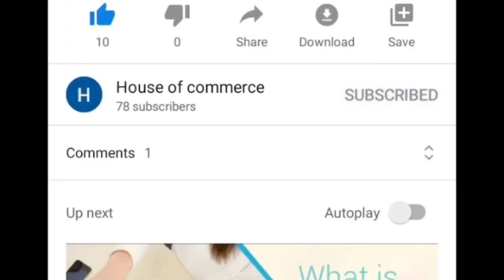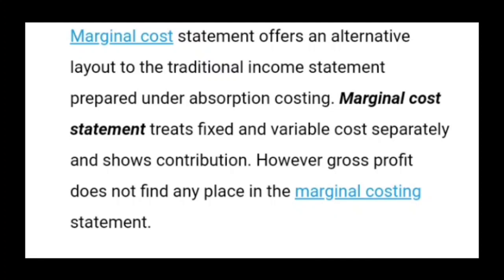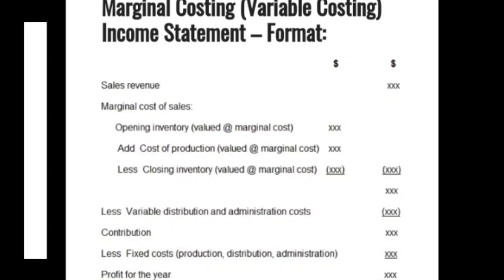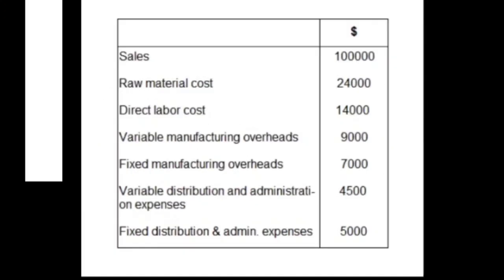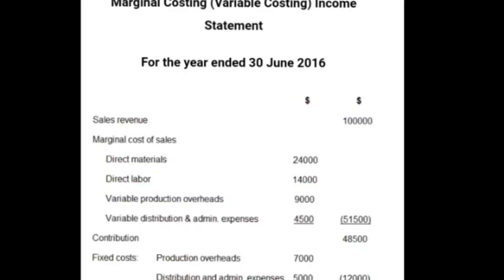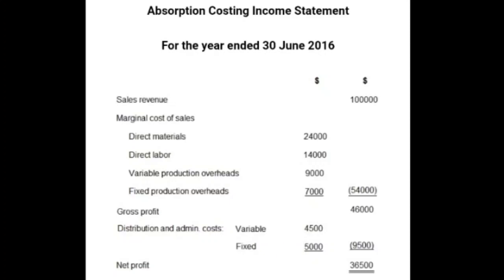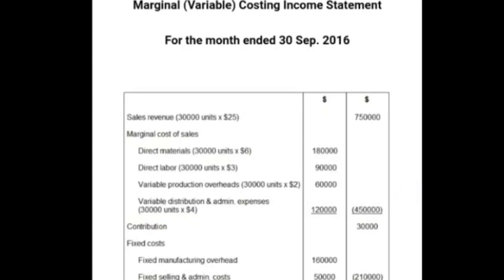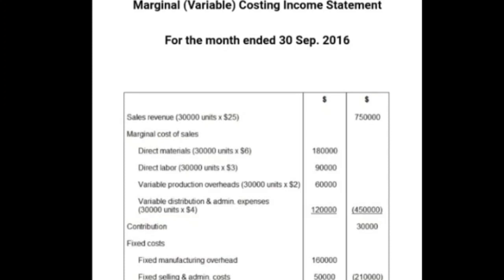Marginal costing vs absorption costing | marginalcosting absorptioncosting | House of commerce